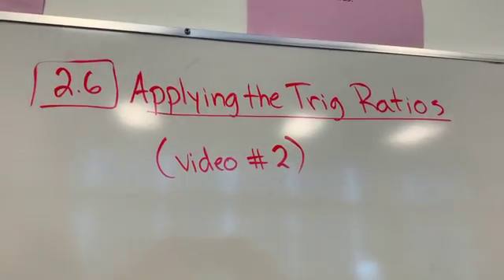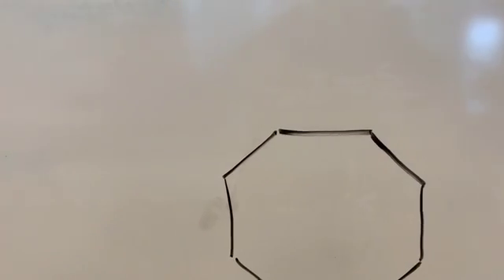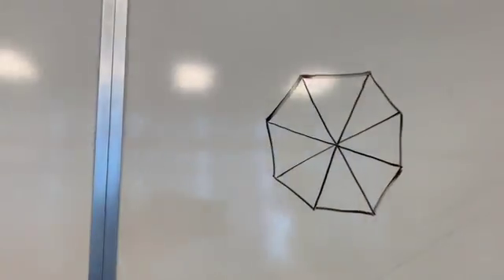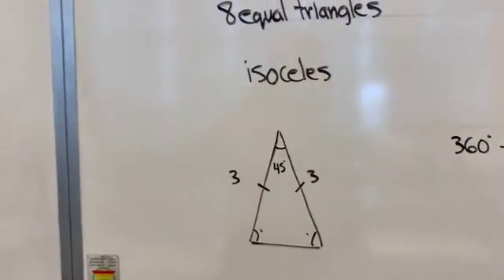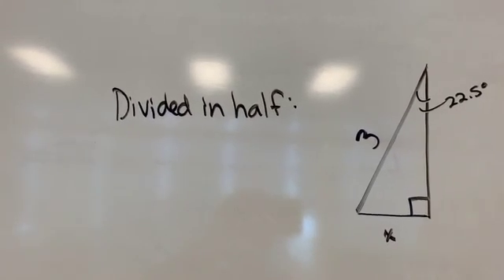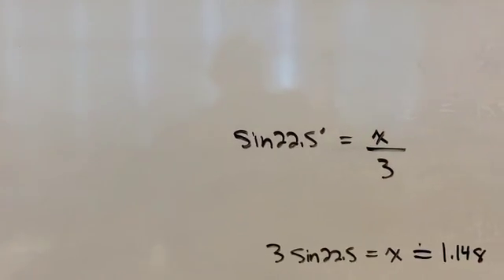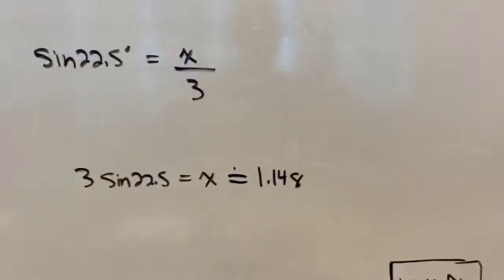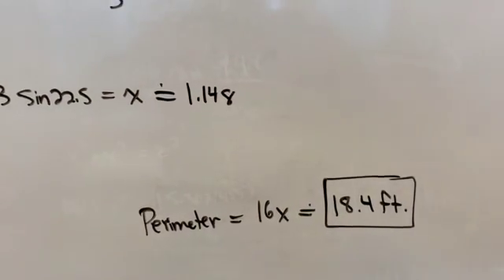Lesson 2.6 Video 2 Math 10C Beaudin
Applying the Trig Ratios